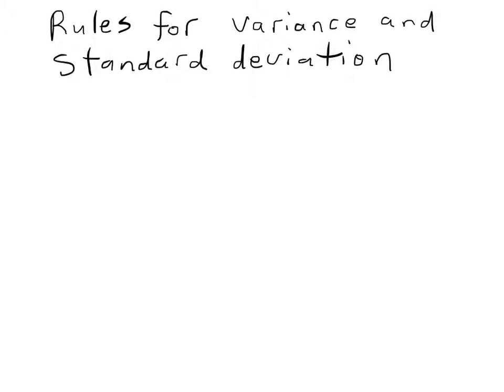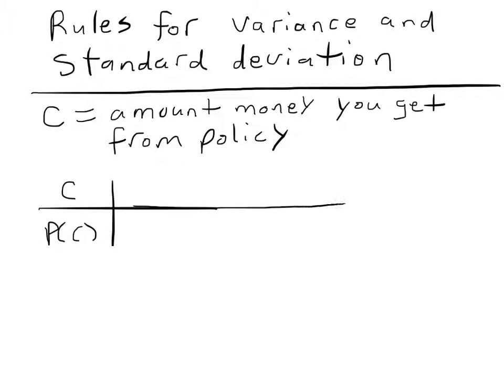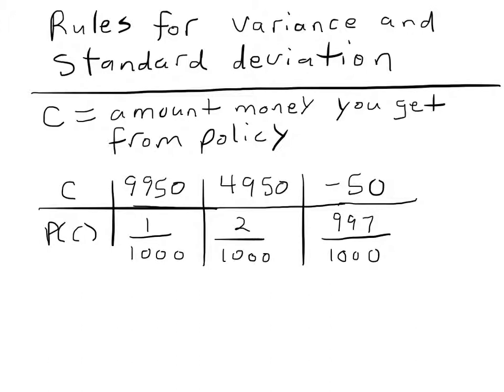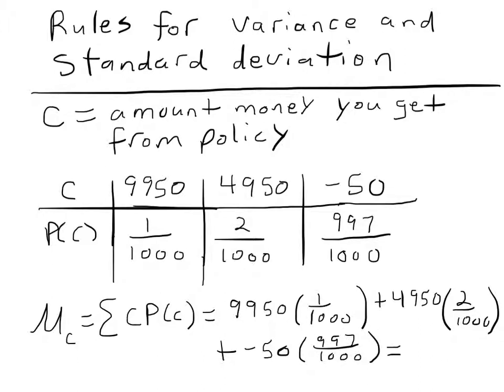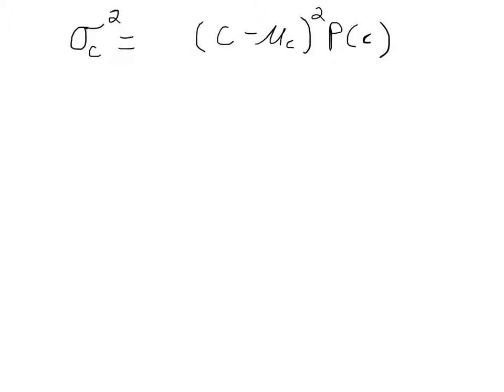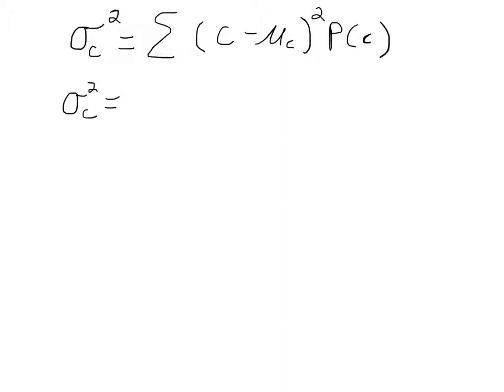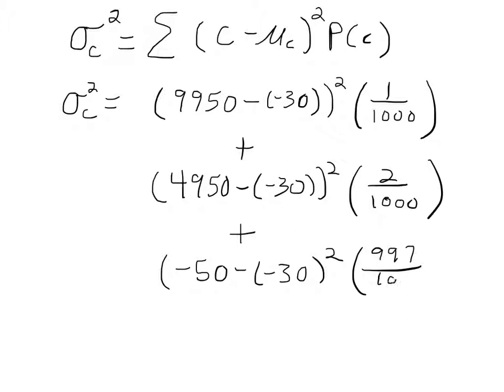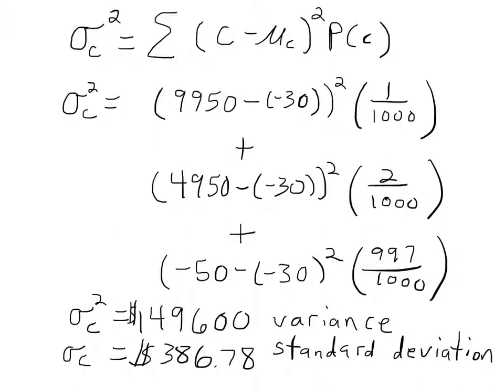standard deviation and variance notes